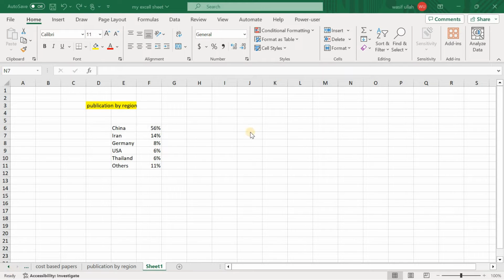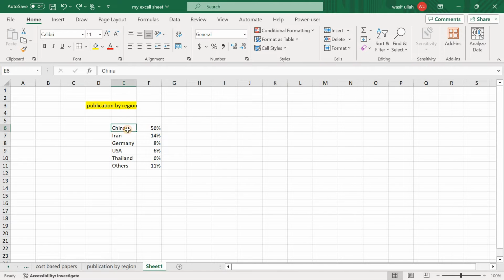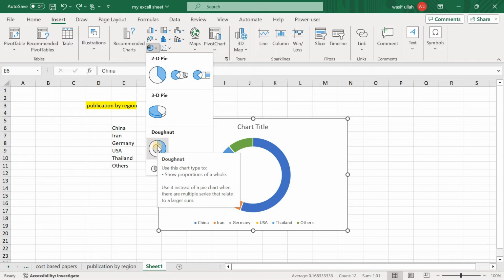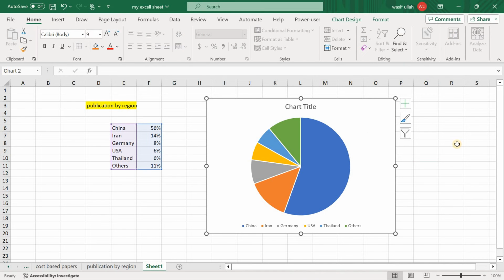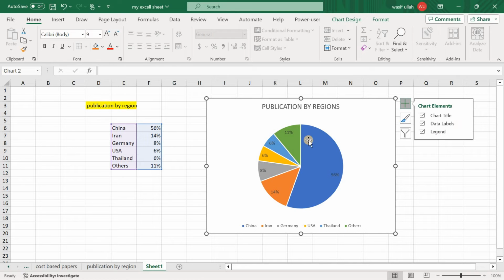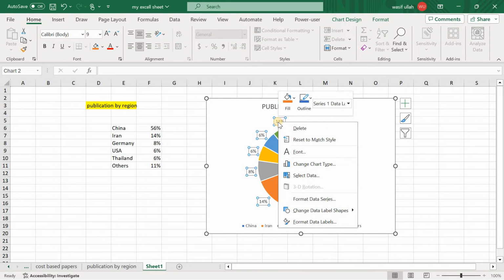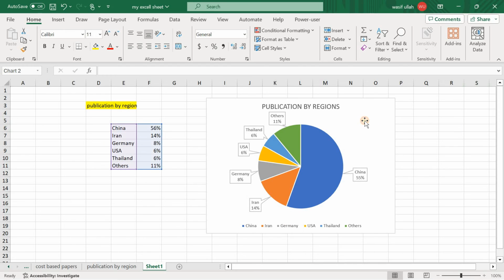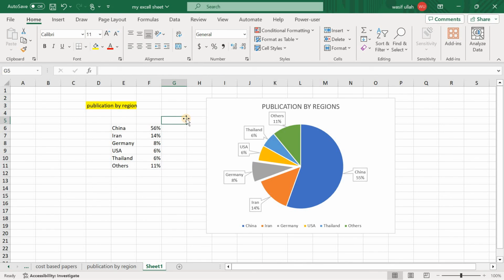How to Create Pie Chart In Excel | How to Make Pie Chart In Excel With Percentages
how to make pie chart in maths class 8
how to create pie chart in excel
how to create pie chart in word
how to create pie chart in android phone
how to create pie chart in android phone in tamil
how to create pie chart in android phone in telugu
how to create pie chart in google doc